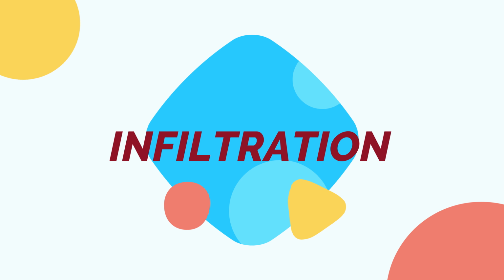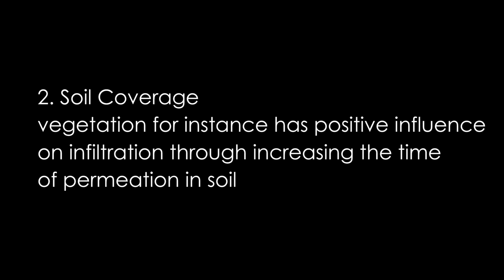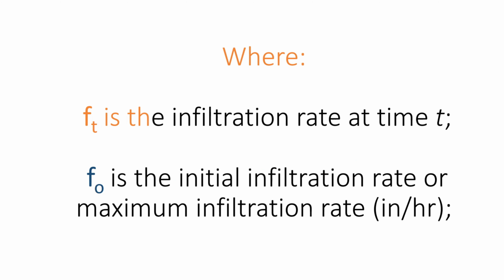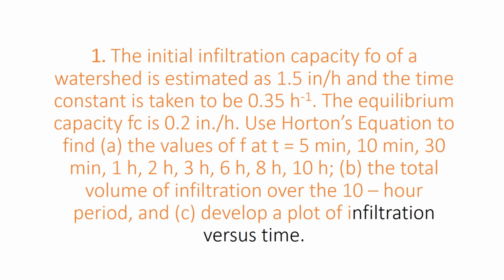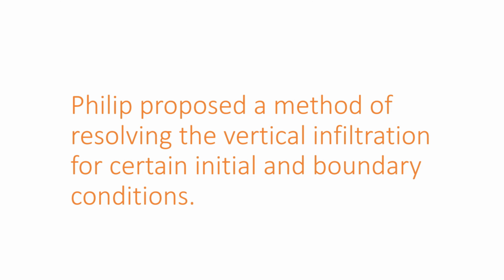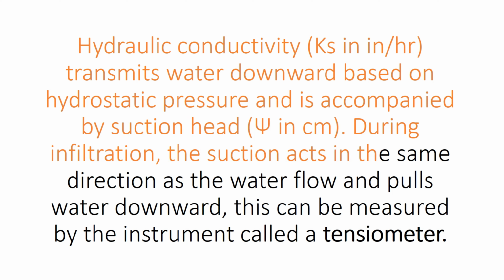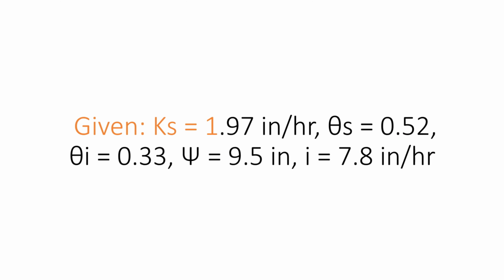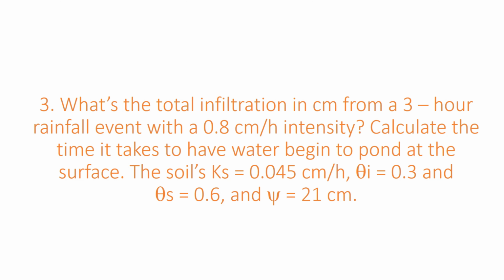3 infiltration I PobrengInhinyero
PobrengInhinyero